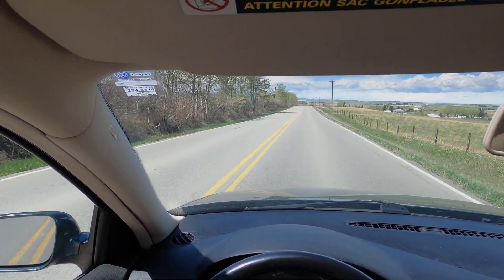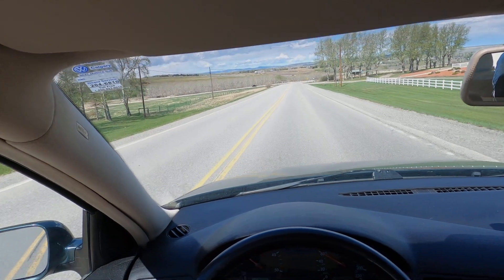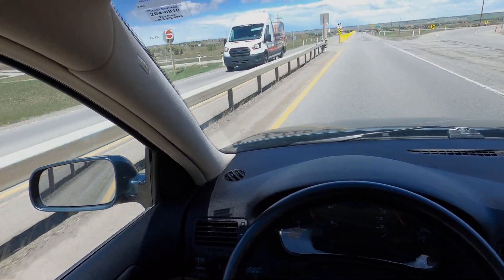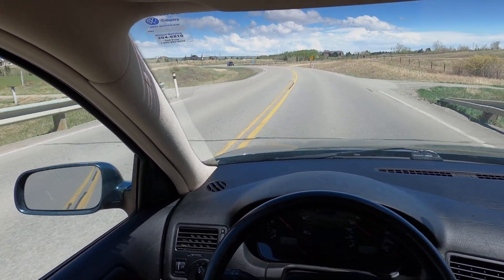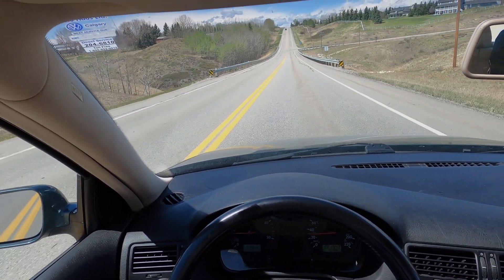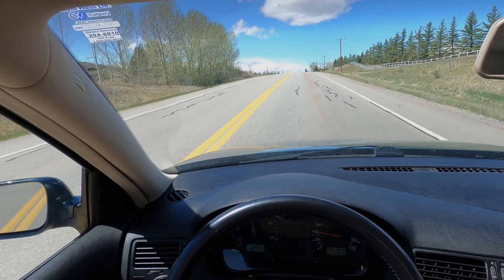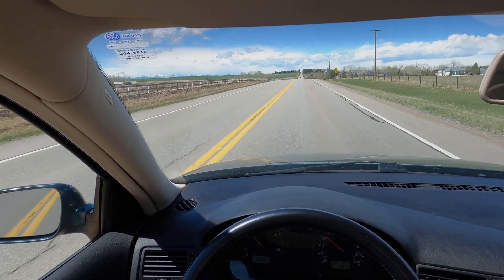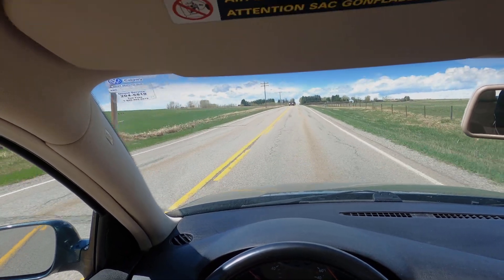VW TDI 1.9 driving impressions with the 11mm injection pump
Driving video illustrating the change in power of the 11mm Bosch fuel injection pump.

2003 Volkswagen Jetta 1.9 ALH TDI diesel.  No other modifications.